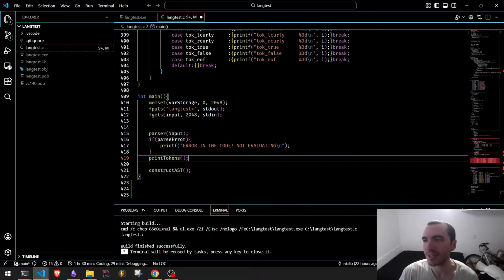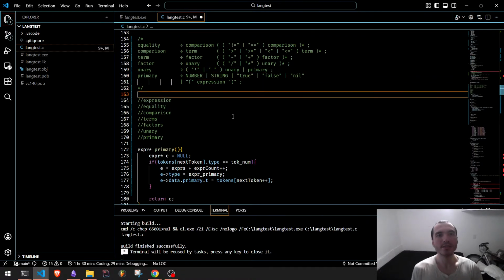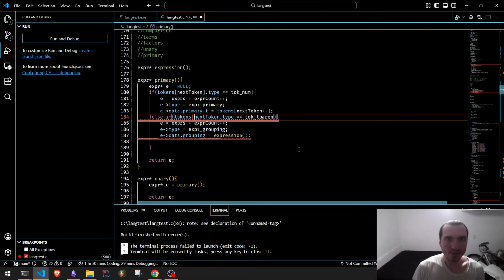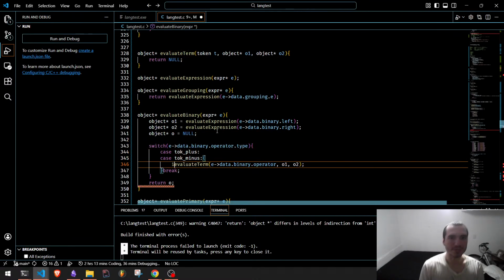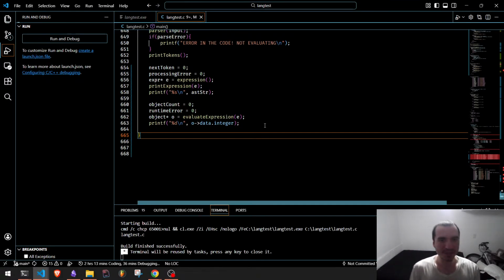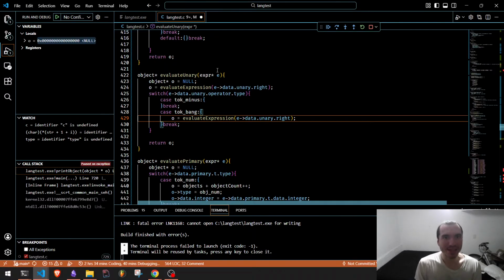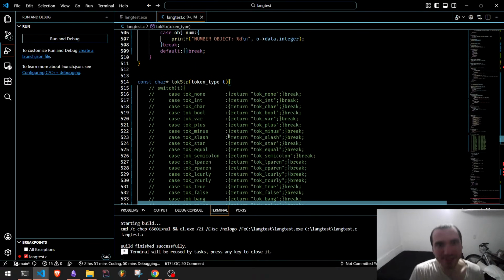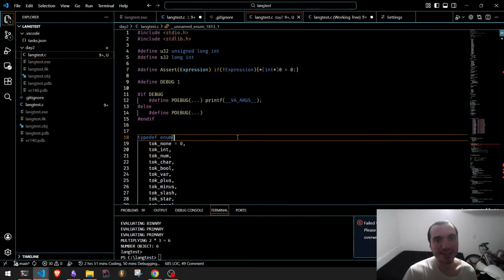Abstract Syntax Tree (AST) in C (Lang Day 2)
Continuing from yesterday. Building on our parser and constructing an AST from the tokens.